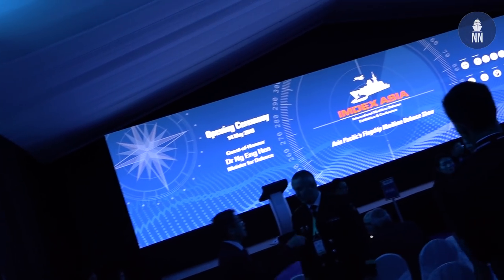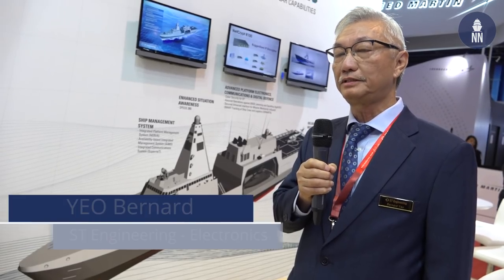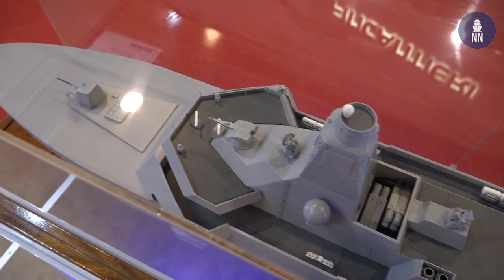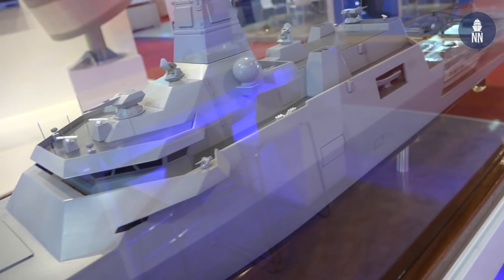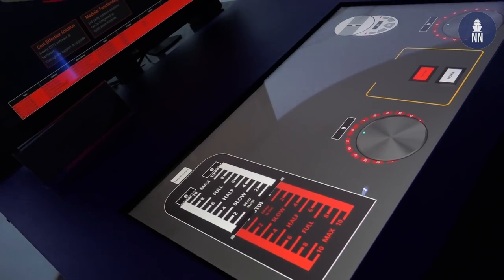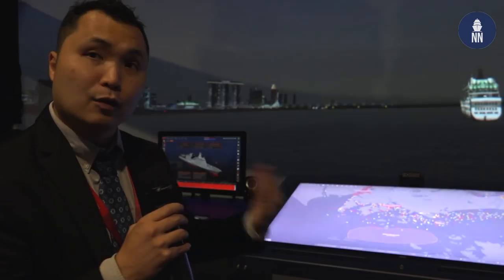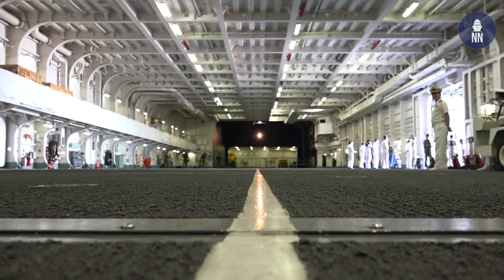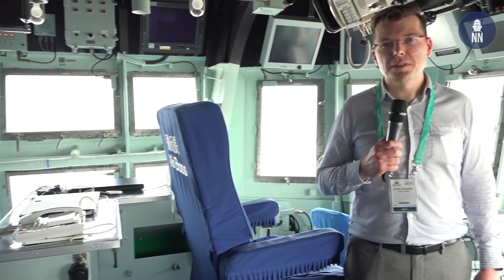IMDEX Asia 2019 Day 1 - MRCV, ST Engineering, DAMEN & JS Izumo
Day 1 video coverage at IMDEX Asia 2019, the international maritime defence exhibition held in Singapore.

In this video we are focusing on:
- The future MRCV program of the Republic of Singapore Navy
- ST Engineering Vanguard 130 Multi Role Vessel
- DAMEN Shipyards' Crossover design for MRCV program
- ST Engineering Super Swift range of fast patrol boats
- ST Engineering Integrated Ship Bridge Simulator
- JMSDF's Helicopter Destroyer JS Izumo DDH-183